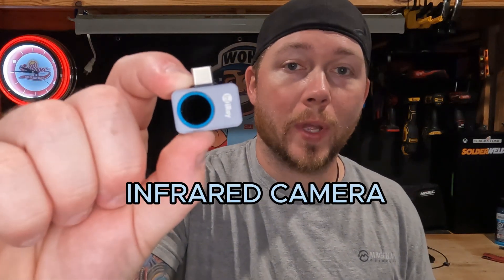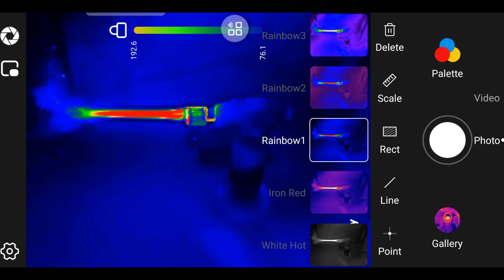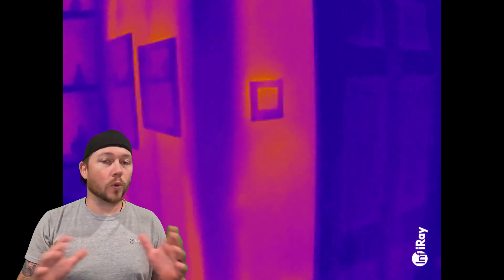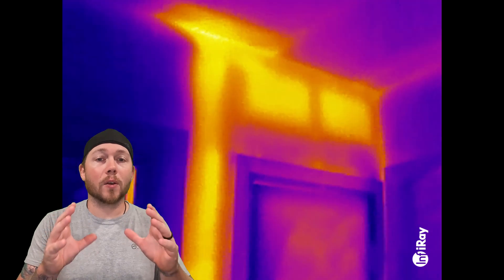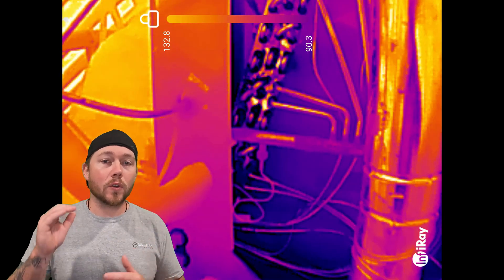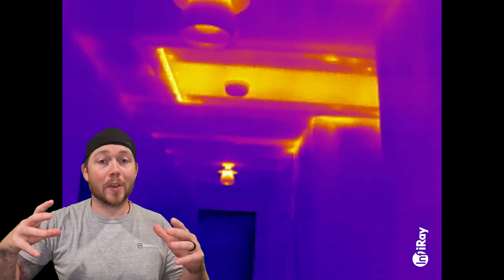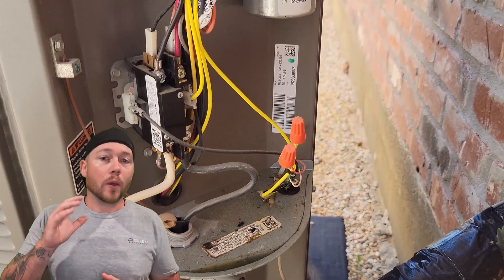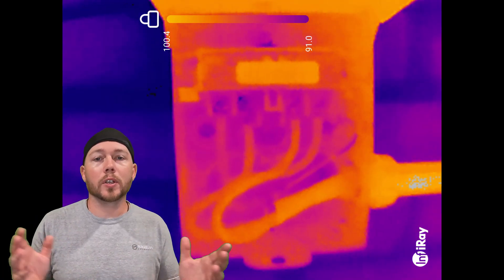Solving HVAC Problems With Thermal Imaging! P2Pro Review!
Infrared technology is being used to help multiple industries. Electricians use them to find faulty equipment, computer technicians use them to diagnose control boards, and even the fire department uses them to locate problem areas in a structure.
This is the InfiRay P2Pro and it packs high end features into a tiny package.

Etsy.com/shop/worldofhvac